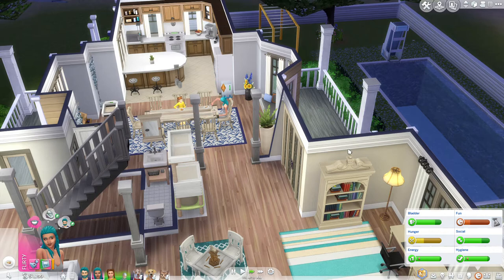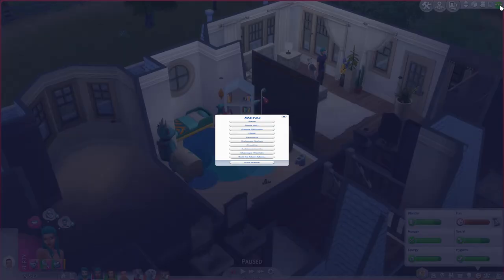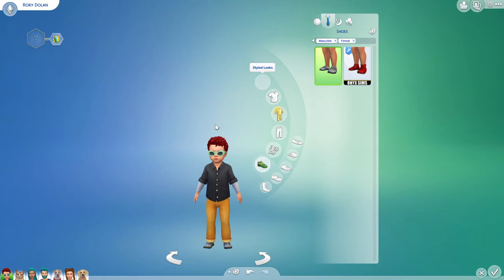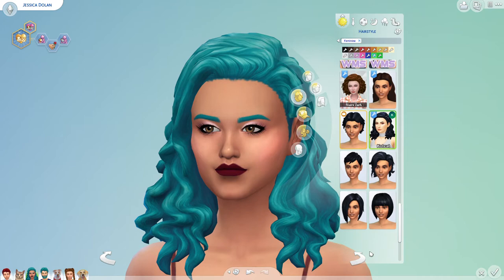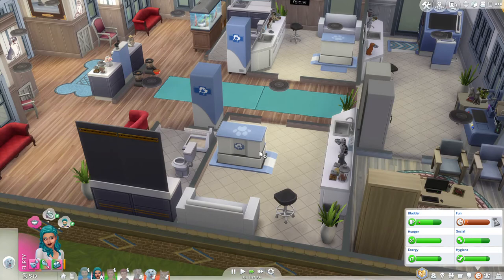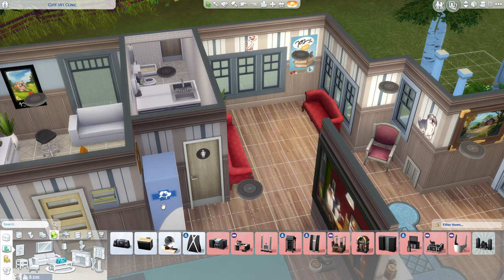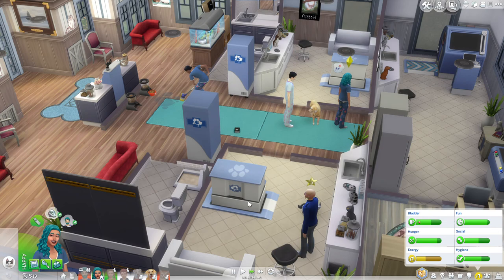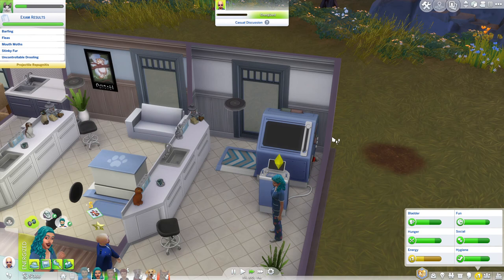EP 14 - Cats & Dogs - Bentley's Health Issues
Ever since Jessica Higginbotham was six years old she has always wanted to be a vet because she loves animals. Her and I both agree that animals are better than people. Tag along to see how Jessica makes a name for herself in the Sims 4 Cats & Dogs!